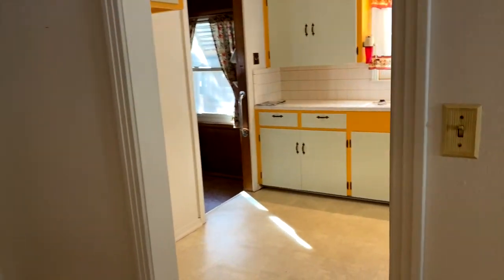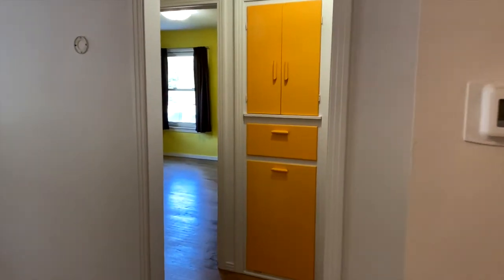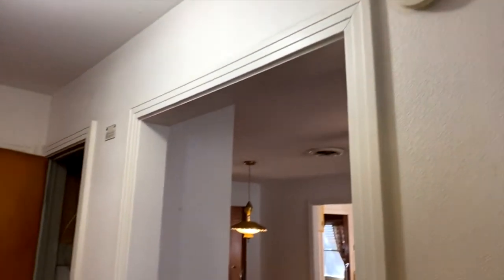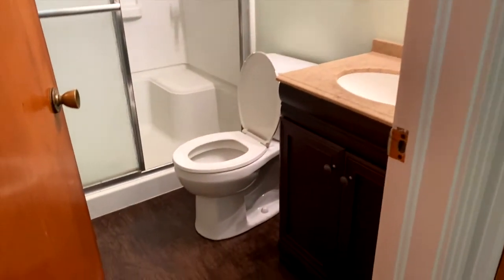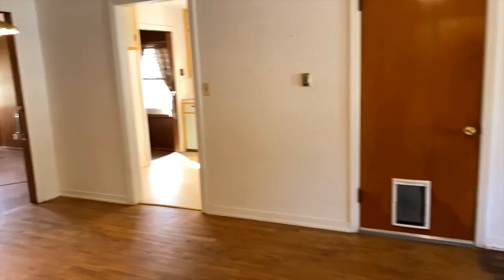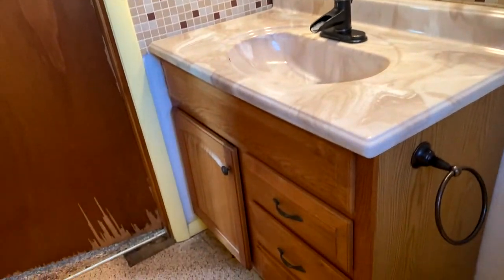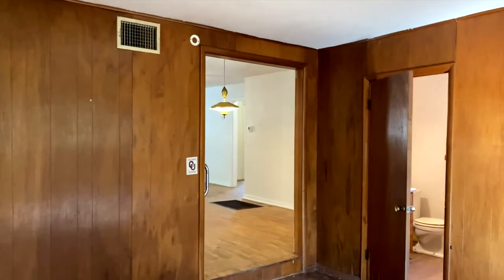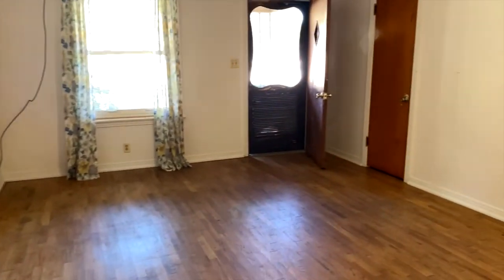Virtual Home Tour | 1004 Davis St Ardmore OK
Welcome home! This adorable 2 bedroom 2 bath home has a bonus room that could easily convert to a 3rd bedroom. Original wood floors remain throughout much of the home! The charm is in the details though, from the gorgeous wood doors, to the crystal doorknobs, to some of the original light fixtures. The kitchen is kissed with sunshine!  Don't miss out on the opportunity to restore this charmer. Link to the full listing below:

To book your personal tour, call or text today!

📌My 411:
office 1521 N Rockford Rd, Ardmore OK 73401

🙋🏽‍♀️About Me:
I am a Realtor in Southern Oklahoma, working with Keller Williams Ardmore. I am an Alaskan born & raised, but eventually had to move out of state. I have been many places since leaving, but finally found Oklahoma & am proud to call it home. Join me on my adventures learning & sharing all things Oklahoman from an Alaskans point of view!